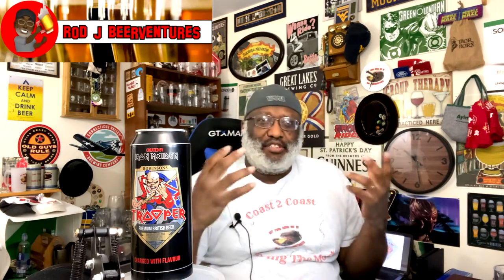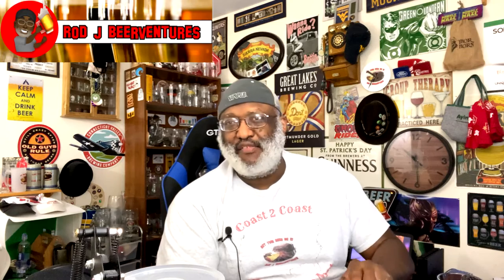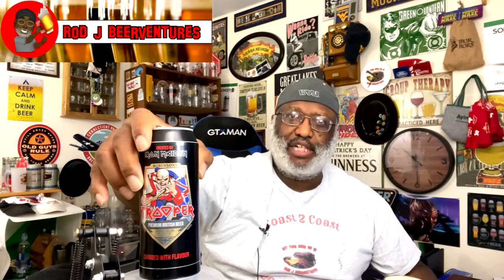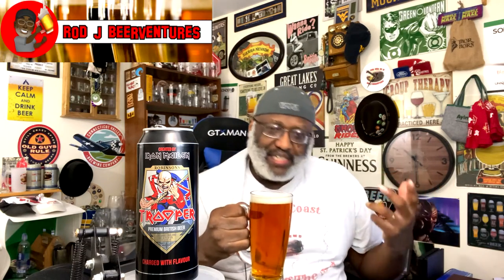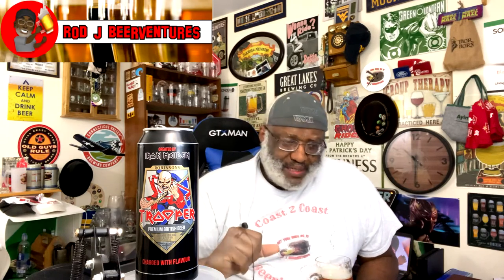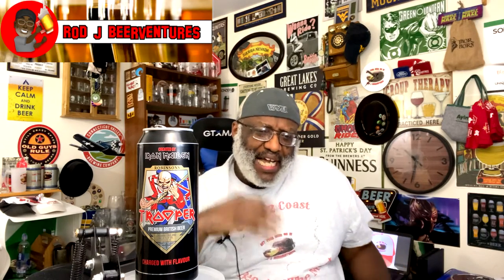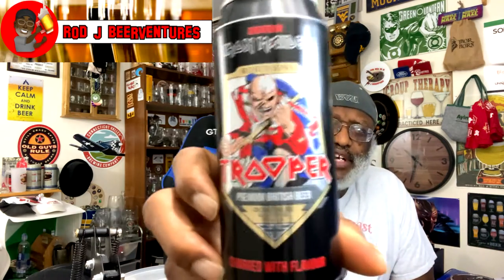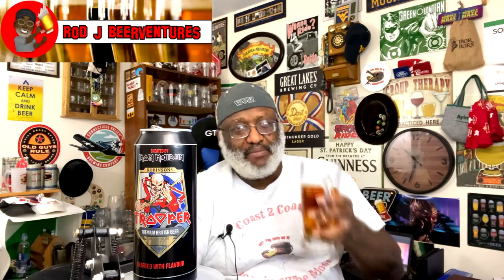Rod J BeerVentures | Robinsons Trooper Beer Review (4.7% ABV)